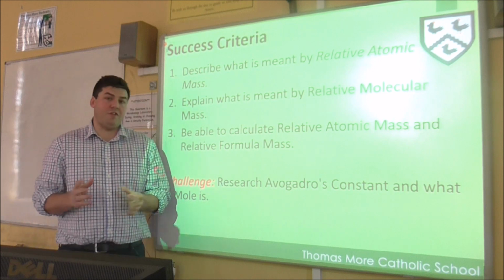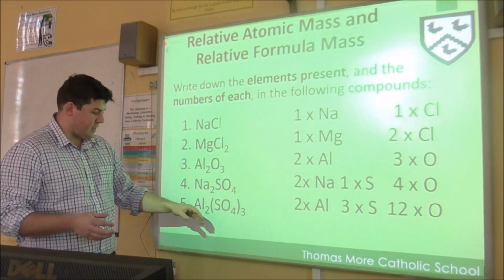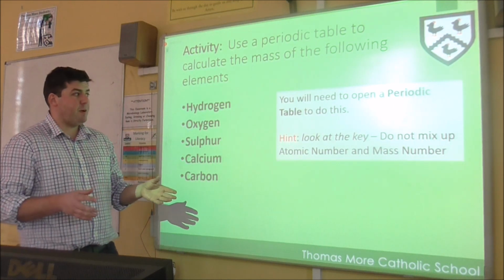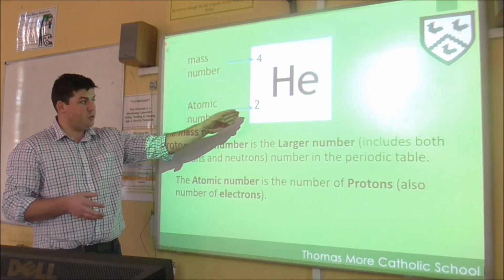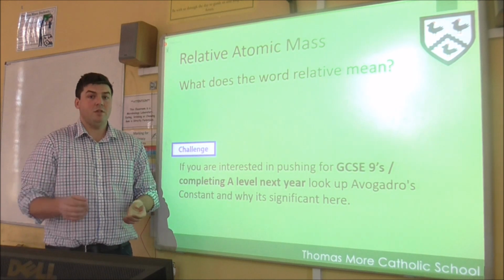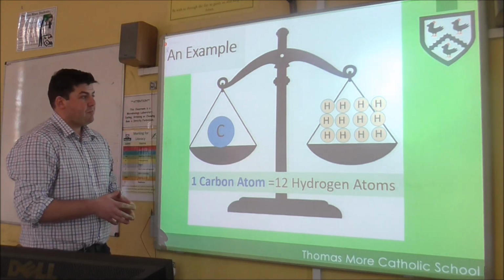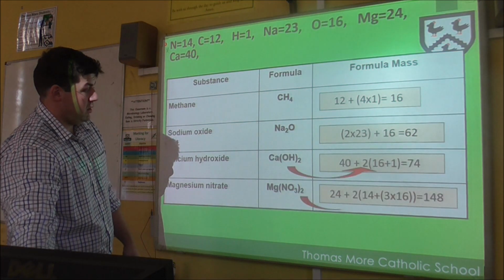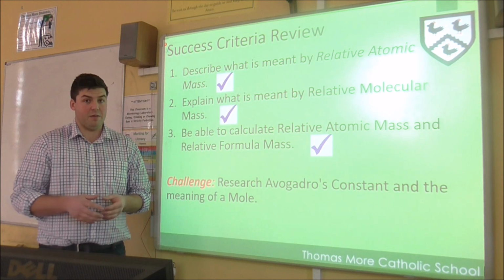Mr Hawkins - Science Lesson 3 - Relative Atomic Mass & Relative Formula Mass